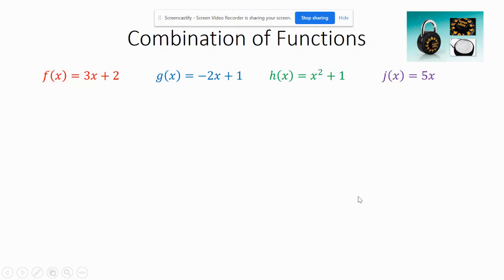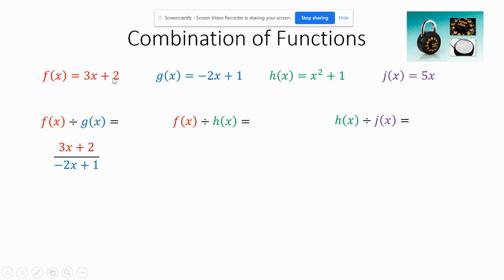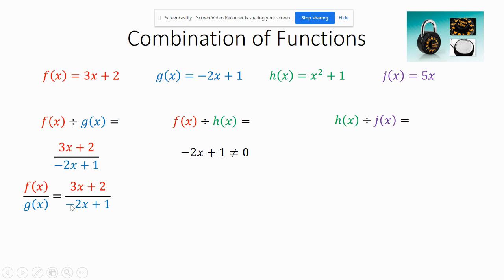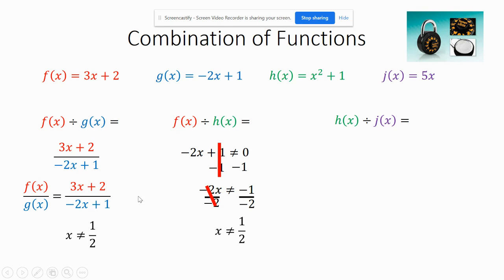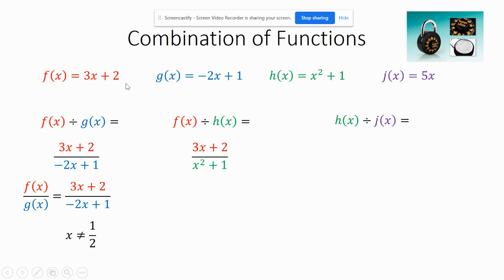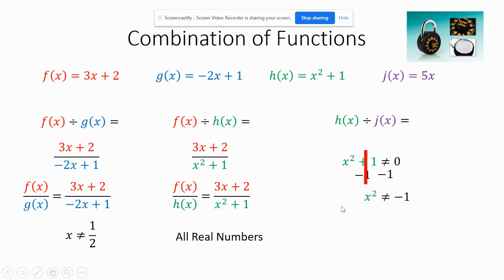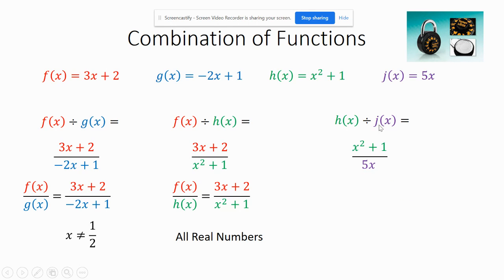Combination of Functions Variable Division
Combination of Functions with variable division and limited domain